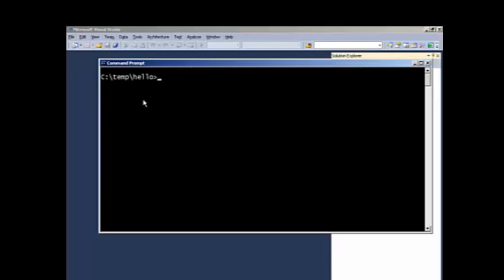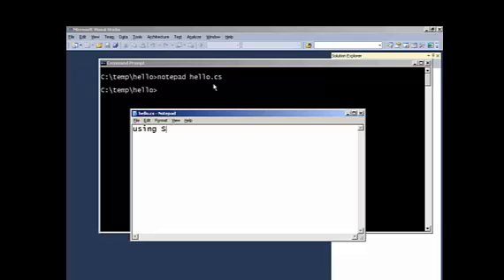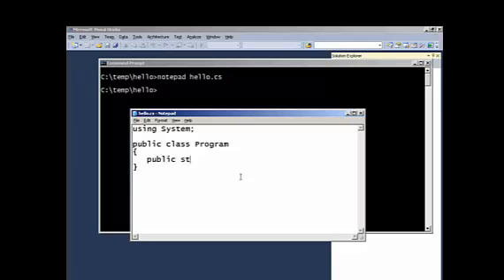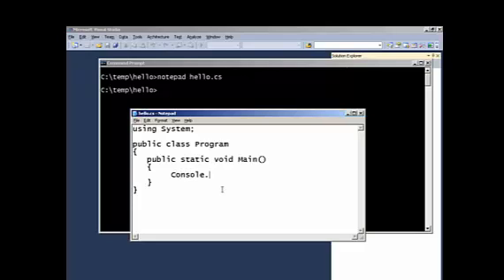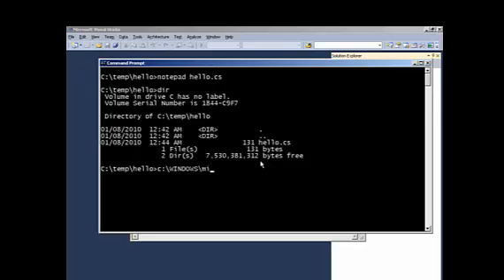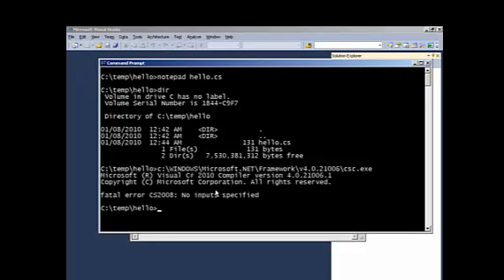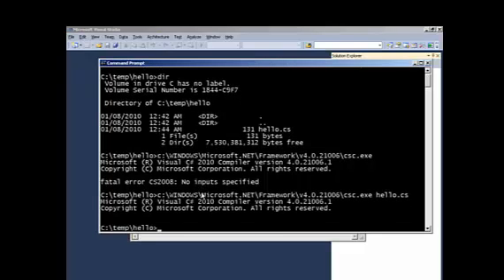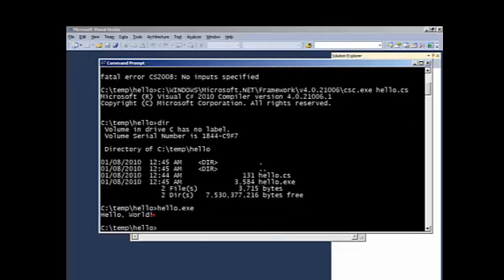Learn C# - Command Line Demo